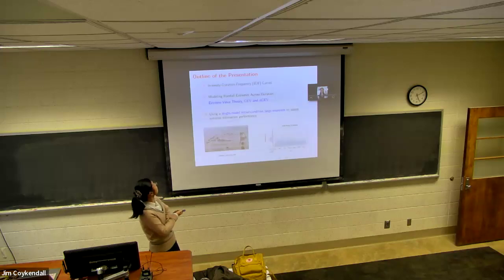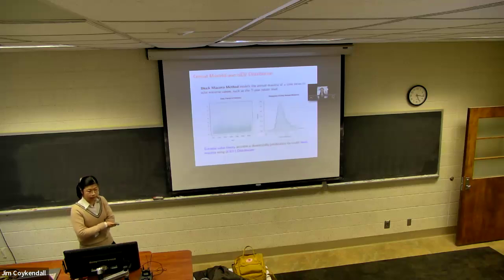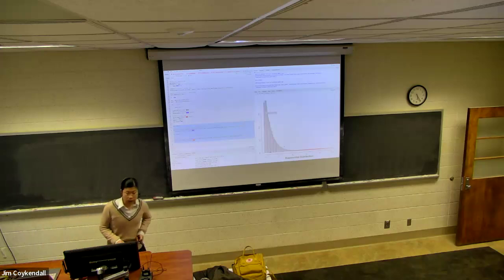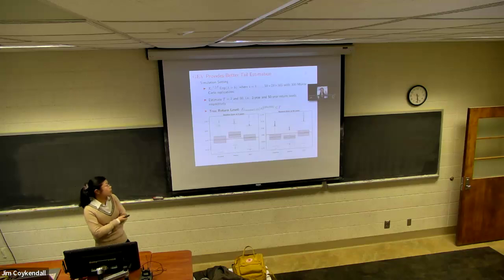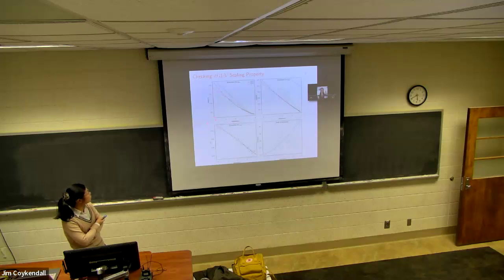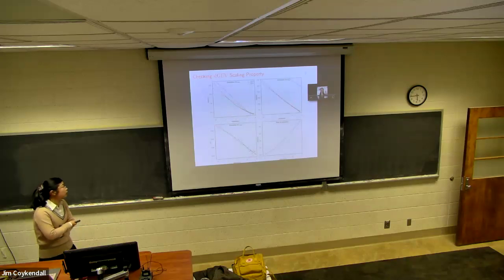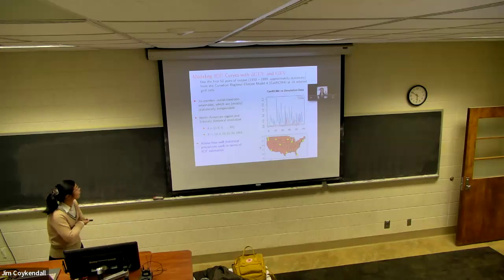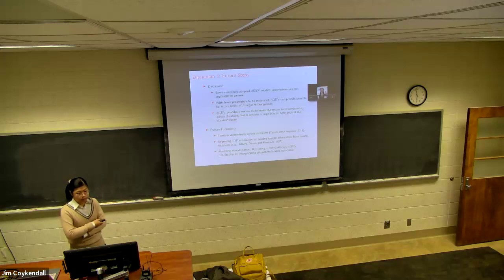Estimate IDF curves with duration dependent GEV distribution, Math Club 1/26/2024, Jiyun Huang.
Extreme precipitation events, though infrequent, exert substantial impacts on human safety and infrastructure. This talk addresses the challenge of accurate estimation of Intensity-Duration-Frequency (IDF) curves, essential for informed decision-making in hydrology and engineering. While the Generalized Extreme Value (GEV) distribution offers a theoretical framework, it falls short in fully utilizing collected data and smooth interpolation across durations. This presentation introduces a duration-dependent Generalized Extreme Value (dGEV) model, situated within extreme value theory, designed for continuous IDF curve construction. MC simulation studies reveal limitations in commonly employed d-GEV models, prompting consideration for model enhancements. We will explore the Generalized Additive Model (GAM) to capture complexities across durations. A preliminary analysis of selected locations across the United States is conducted to assess our model's real-world applicability. The dataset we employ is part of the Canadian Regional Climate Model (CanRCM4) over North America. This extensive dataset provides 35 ensembles are (nearly) statistically independent, serving as a realistic testbed for us to assess the model in a more robust manner compared to relying solely on a single real-life data collection. Model uncertainty is estimated through a bootstrap based procedure.